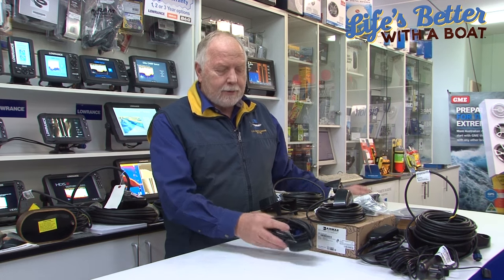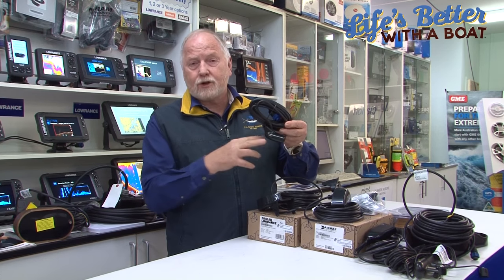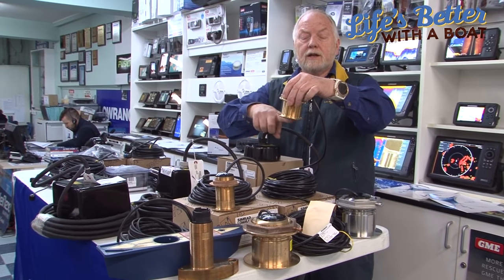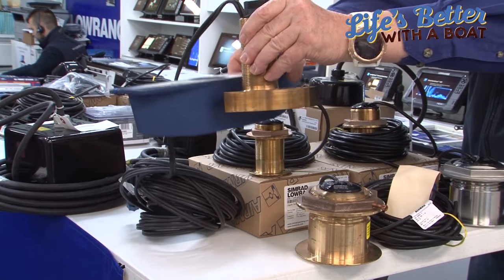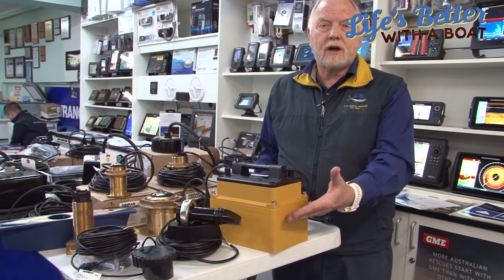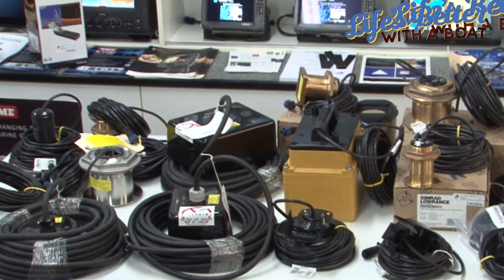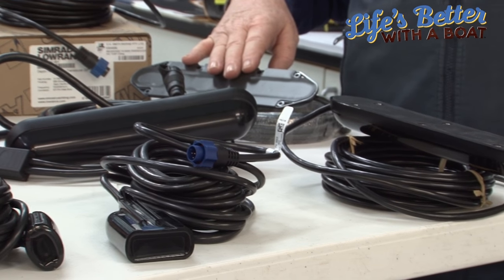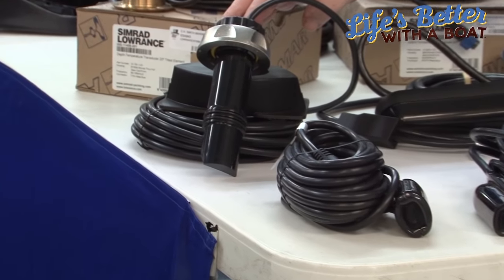Understanding transducers and selecting the best type for your boat With Rod Smith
A marine transducer is a device that sends out sound waves and receives the echoes sending back information to your boat fishfinder. In this video, Rod Smith from C.H. Smith Marine discusses the different kinds of transducers out on the market and what to consider when purchasing a transducer for your boat.